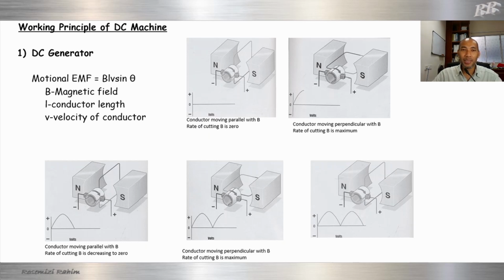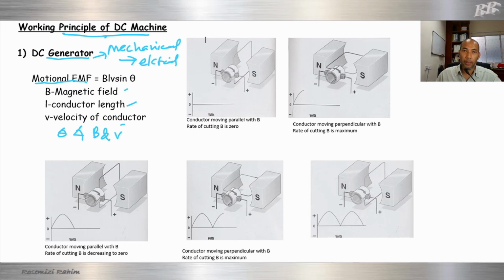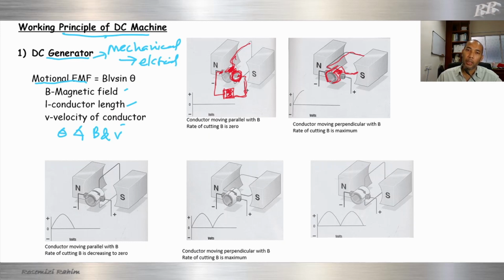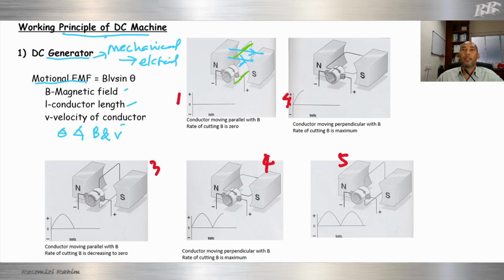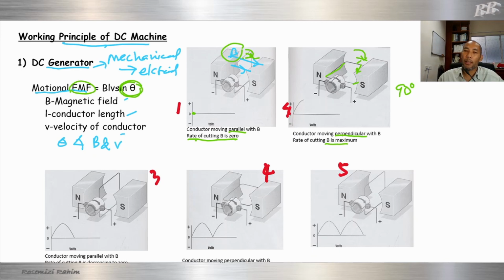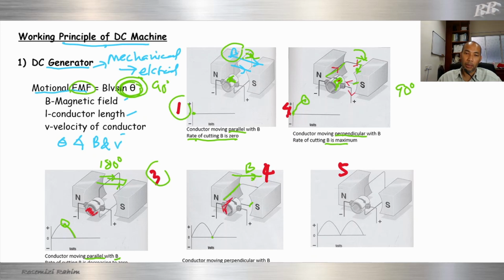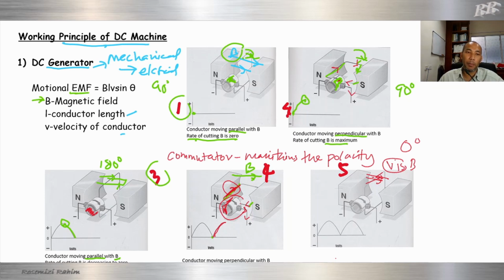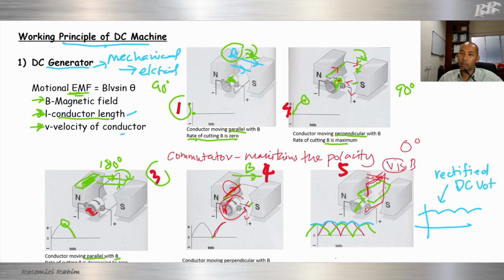DC Machine: Working Principle of DC Generator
Operation of DC Machine